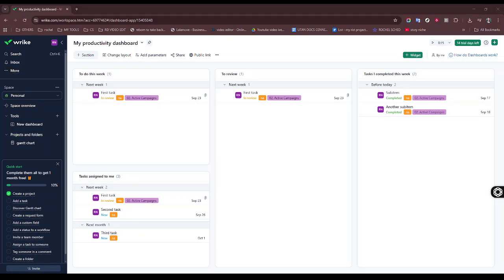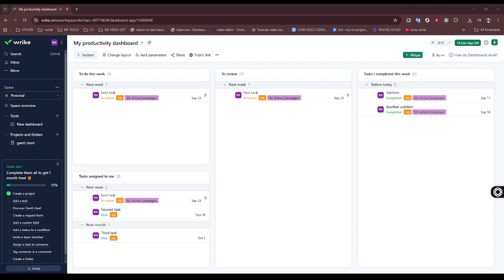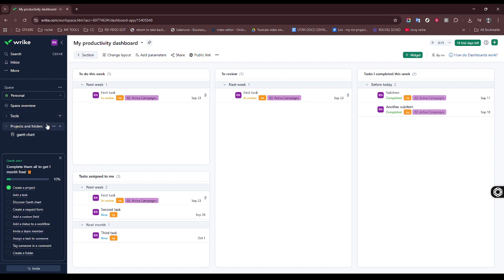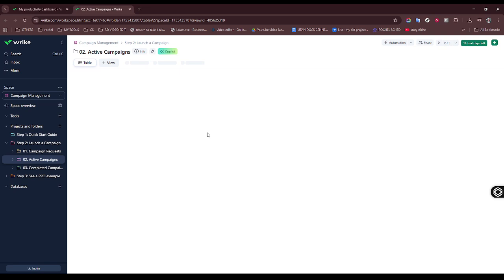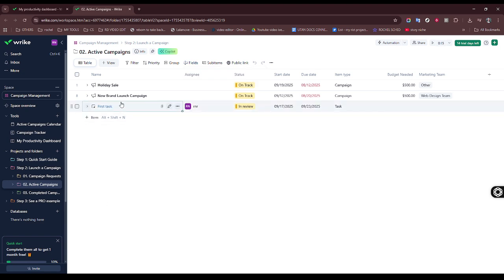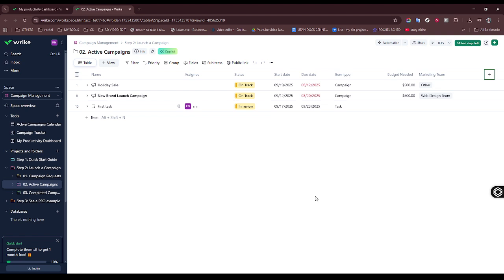How to set up automation in Wrike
Automate repetitive tasks and workflows by setting up automation in Wrike. This comprehensive guide explains how to create automation rules that streamline your project management, reduce manual work, and increase team efficiency.